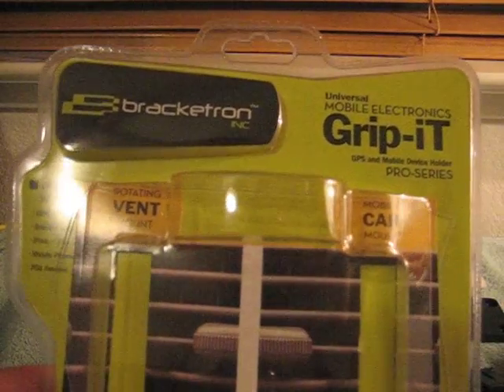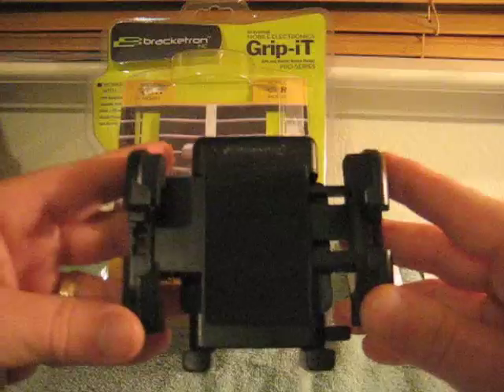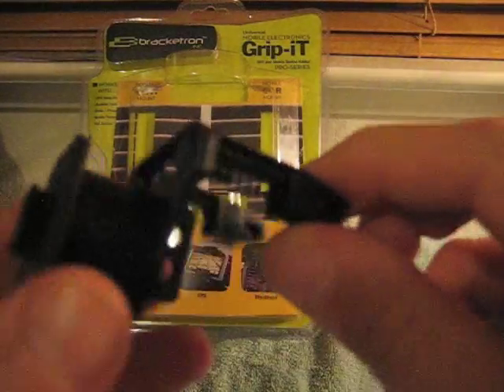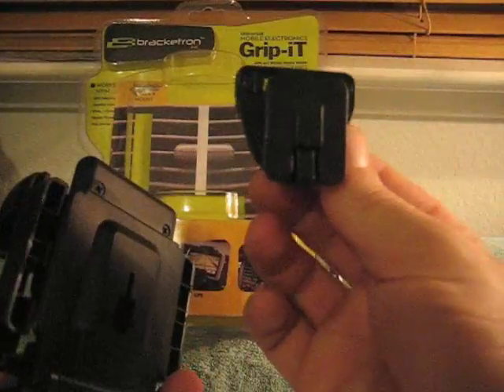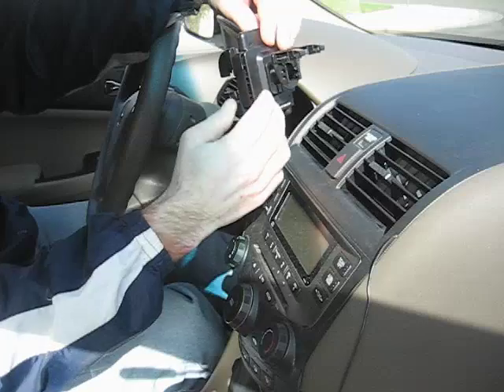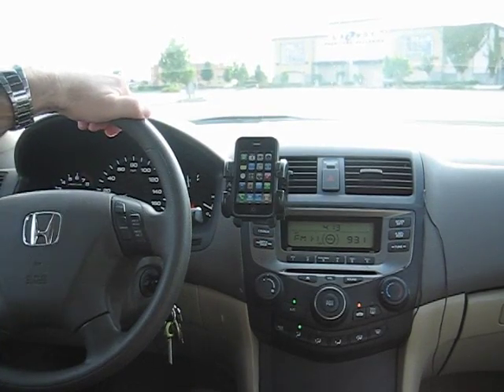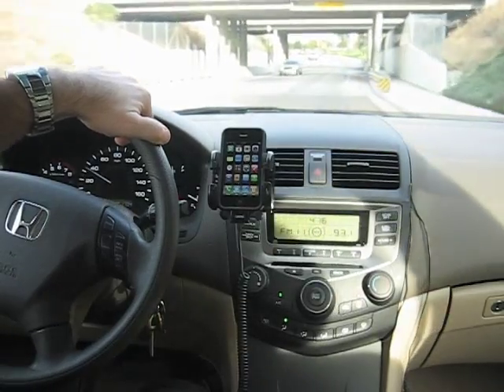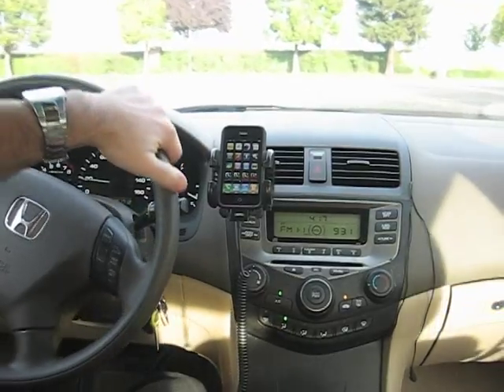Bracketron Gripit for Mobile Electronics (iphone 3G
Unboxing & review of the bracketron Grip-iT moble electronics holder.  Being used with iphone, ipod, satellite radio and/or GPS unit.